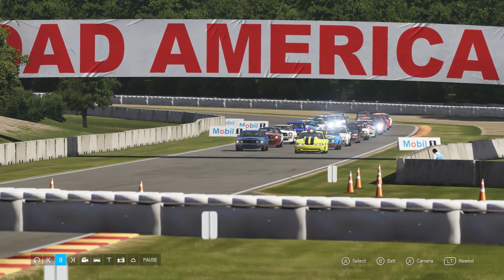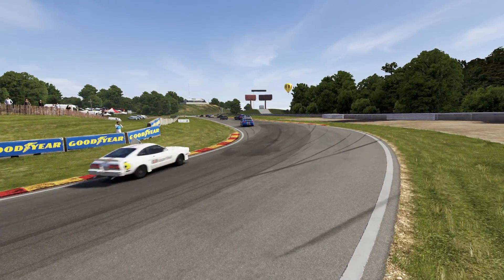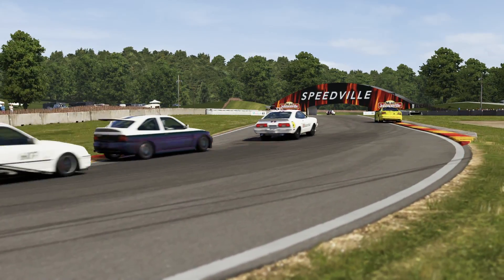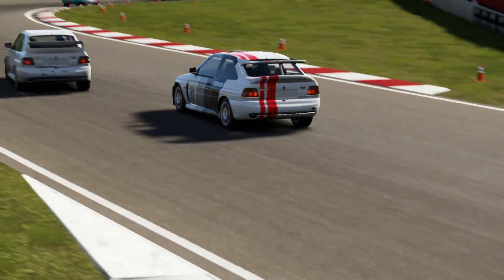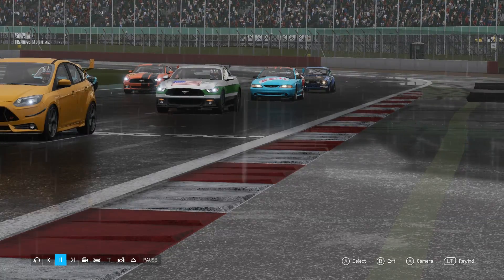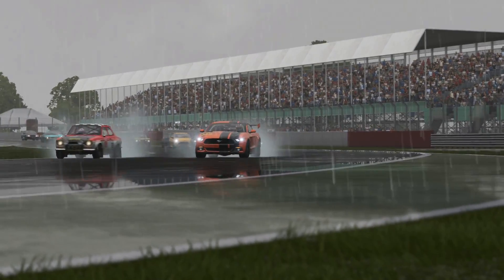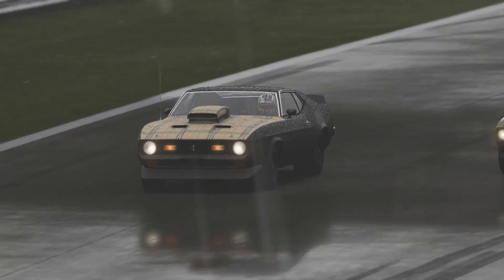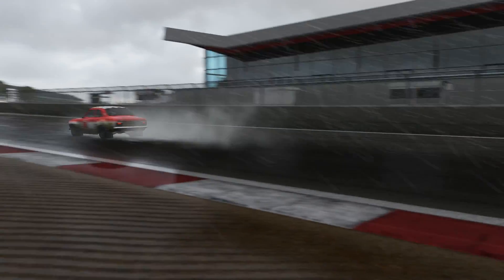FailRace Vs The Community B Class Fords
A selection of mustangs and a few other assorted fords take to the track for this weeks vs the community.